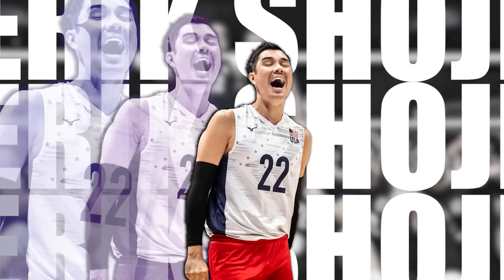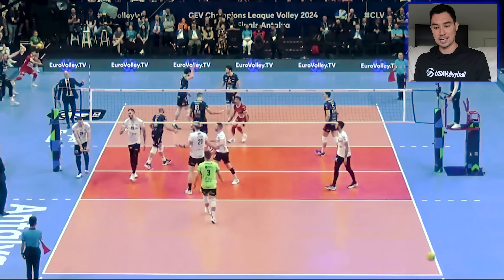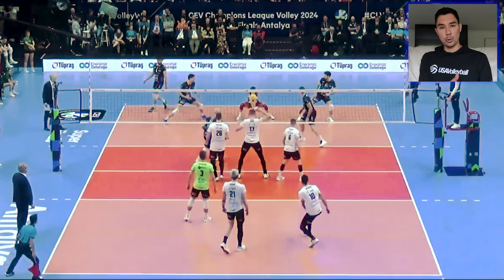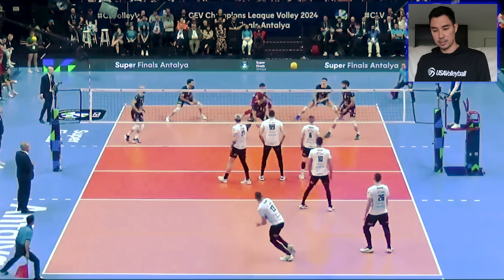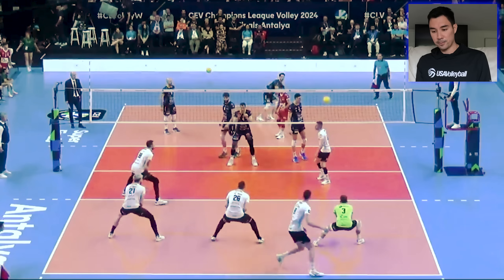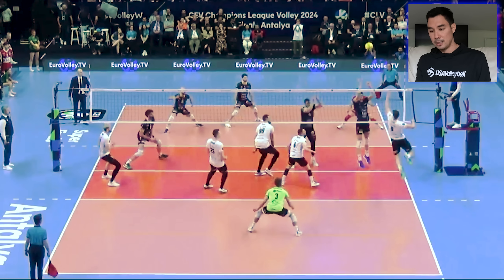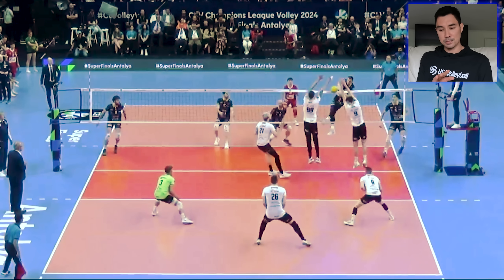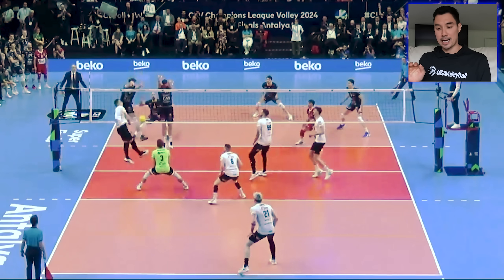Reacting to the 2024 CEV Champions League Men's Final l Trentino vs. Jastrzebski Wegiel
This is me reacting to and analyzing the 2024 CEV Champions League Men's Final between Trentino Volley and Jastrzebski Wegiel. In this video I watch the end of the third set! I hope you enjoy! Yay volleyball!